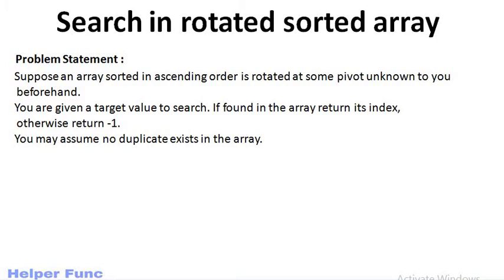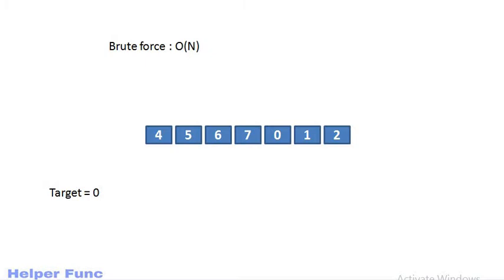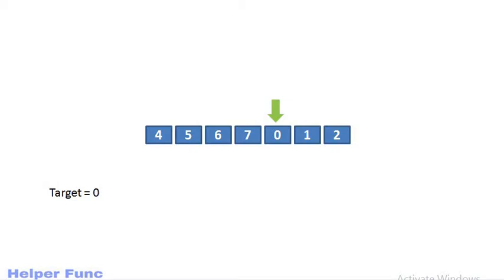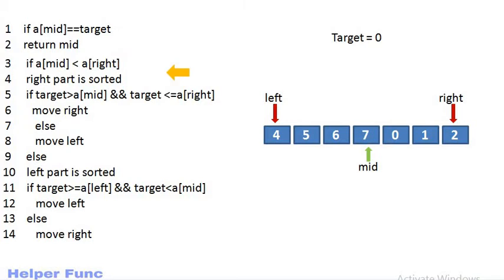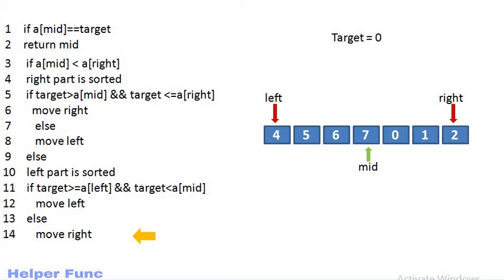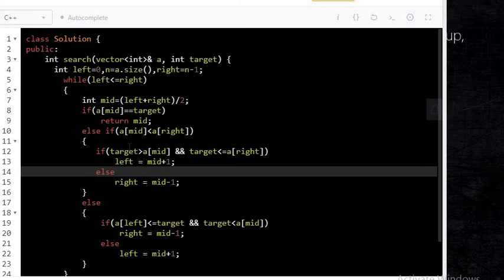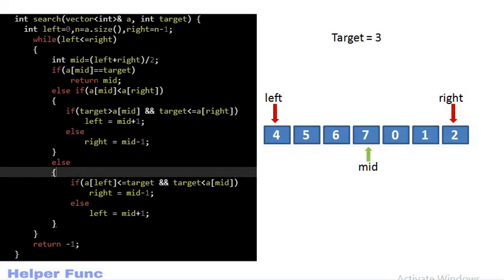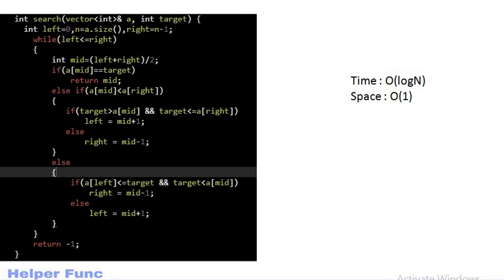Search in rotated sorted array | Binary search | Coding Interview Problem | Leetcode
This is the link to the problem :
Do checkout this channel for more such coding problems .